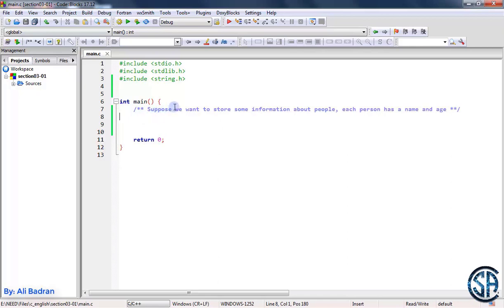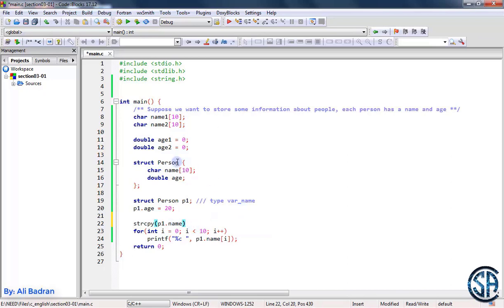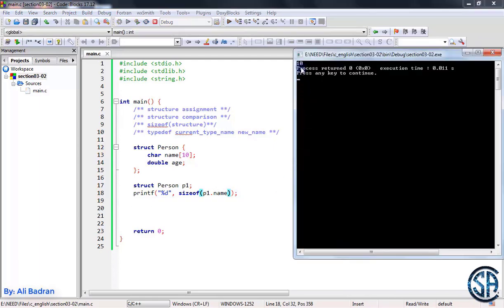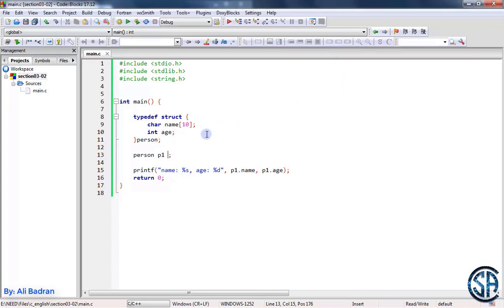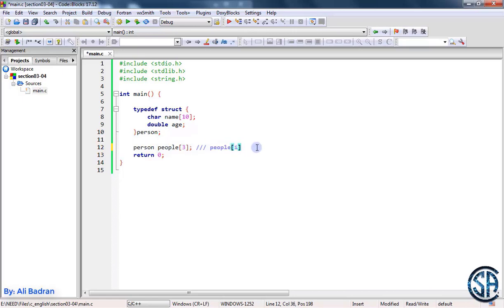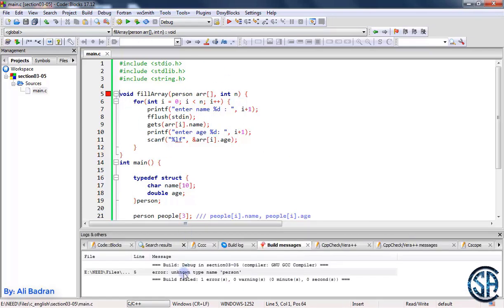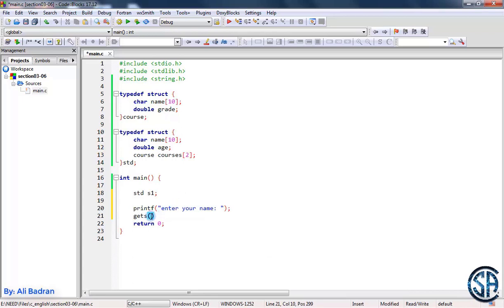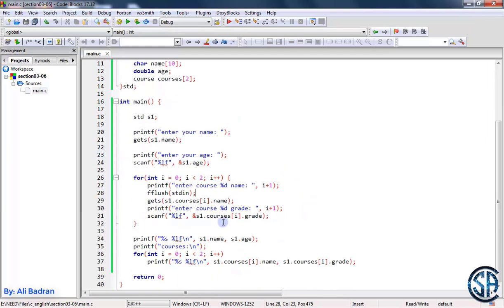Structures in C in One Video 2020 | Programming For Beginners 2020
This C programming course is for total Beginners, you will learn all about structures in the C Programming language.

Outline:
Our Own Data Type !: 00:00
Assignment, comparison, sizeof(), typedef: 7:40
Initializing person Variables: 13:15
Addresses of a Structure: 19:11
person Array: 20:36
Define person Globally: 25:22
Nested Structures: 28:34

What You Will Learn:
- What is a structure in C Programming
- Declaring a structure in C Programming
- Declaring variables of structures in C Programming
- Accessing a structure variable members using the dot operator in C Programming
- Initializing a structure variable in C Programming
- Structure Assignment in C Programming ( Assigning Structures )
- Structure Comparison in C Programming ( Comparing Structures )
- Using the sizeof operator with Structures in C Programming
- Using typedef with Structures in C Programming
- Nameless Structures in C Programming
- Creating variables of a nameless structures in C Programming
- The address of a structure in C Programming
- Creating an array of structures in C Programming
- Declaring a structure globally in C Programming
- Passing a structure to a method in C Programming
- Nested structures in C Programming
- Accessing the members of nested structures in C Programming